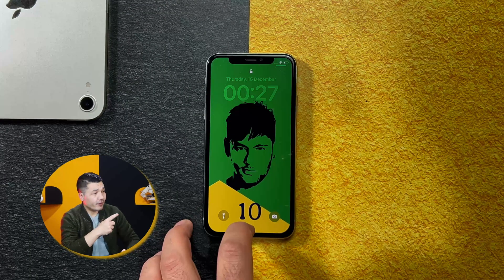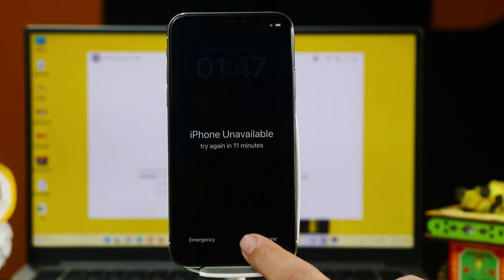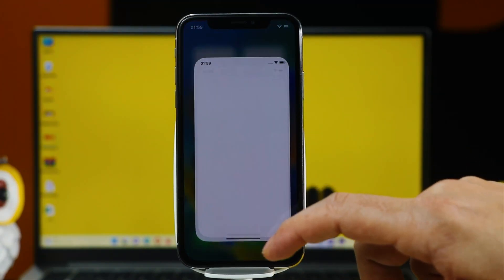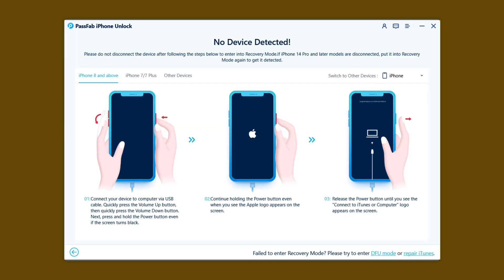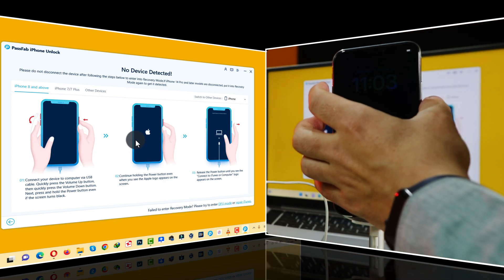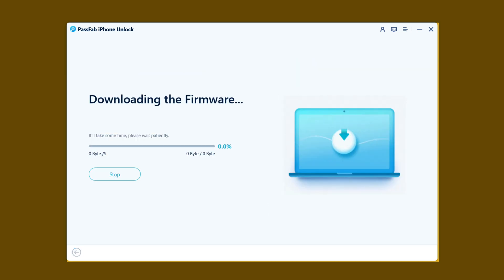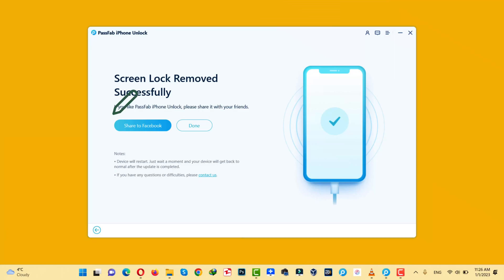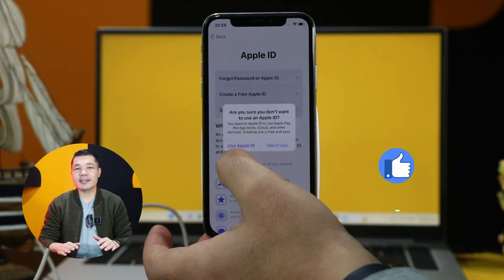iPhone Unavailable? Here’s How to Unlock It in 2 Easy Steps!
Is your iPhone Unavailable? If yes, here are 2 easy ways to fix it.

👉 Method 1: Using the Lock Screen.

In this video, we're diving into a common issue that many iPhone users face: the dreaded iPhone unavailable on the lock screen. If you've ever found yourself staring at the iPhone unavailable message after too many wrong password attempts, you're not alone! But don’t worry, I’ve got you covered. I’ll be sharing two different ways to fix the iPhone unavailable problem, including how to fix iPhone unavailable without a computer. Whether you have an iPhone XR or any other model, these methods will help you regain access to your device. So, if your iPhone says unavailable on the lock screen and you’re wondering how to unlock iPhone unavailable without computer, this video is for you! Let’s get started and get your iPhone back in action!

⏰Timestamps:
0:00 Intro
0:14 1st Method
1:01 2nd Method
3:06 Outro